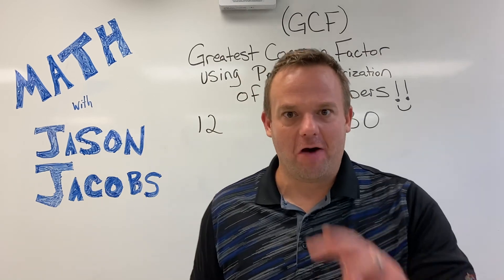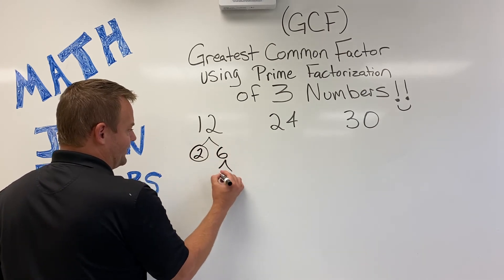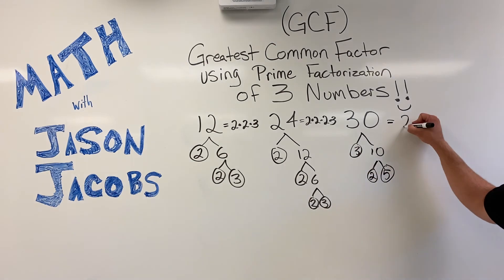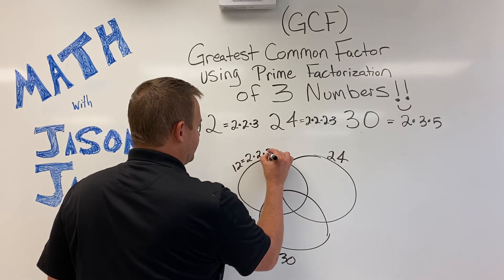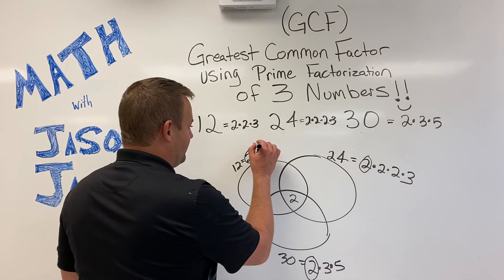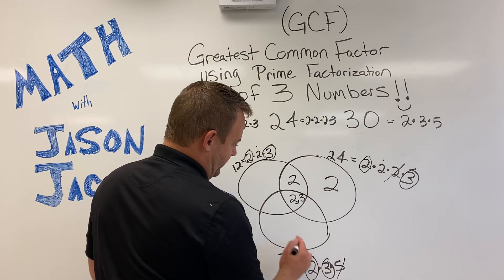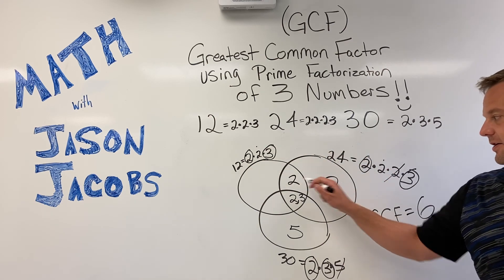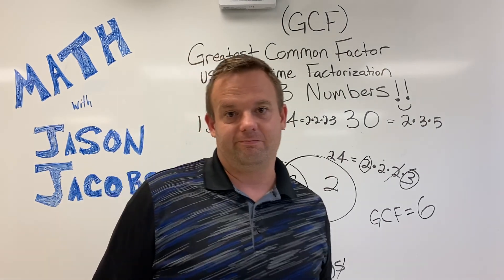Greatest Common Factor of 3 Numbers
Learn how to find the GCF of 3 Numbers. Find the Greatest Common Factor of 3 numbers using prime factorization and Venn diagrams easily. Jason Jacobs Math loves this method for finding the GCF of 3 numbers. Learn grade 6 math with Jason Jacobs with all his math tutorials and math lessons.